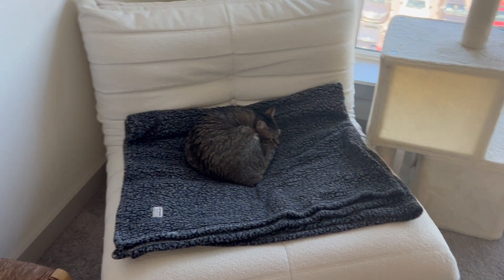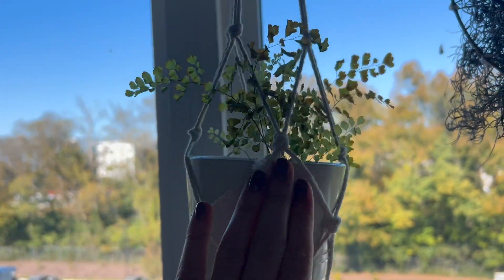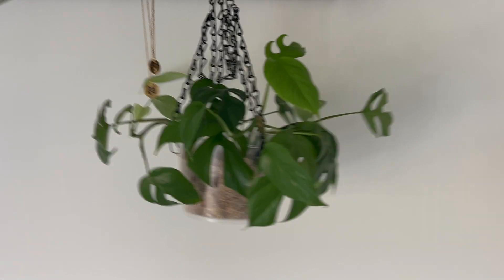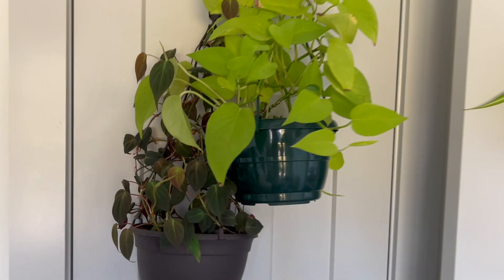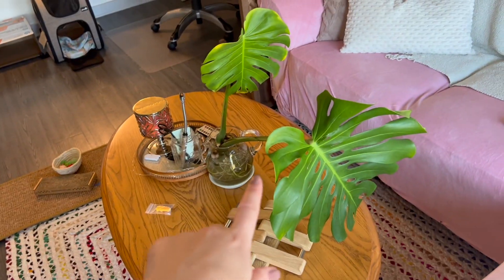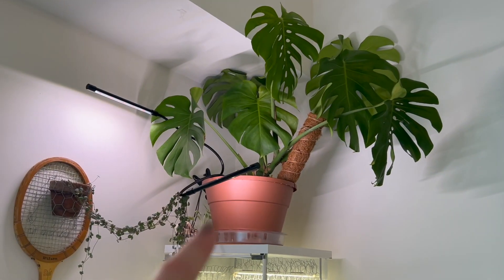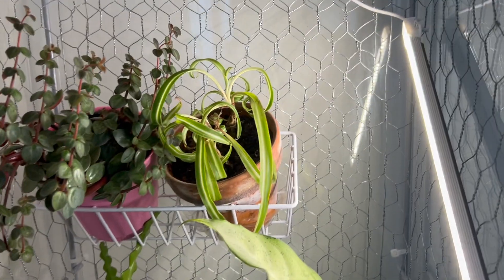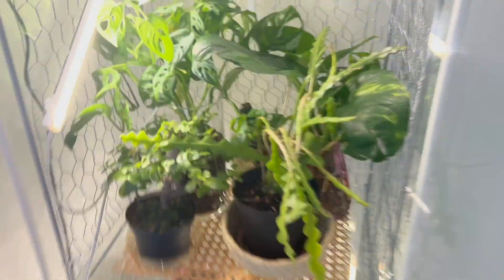Plant tour! 🪴 Fall 2024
💚 Buy a Super Thanks! (click the 3 dots)
However you choose to support, thank you for helping keep Sprouts and Stems running!
Julie 🌱
0:00 - Intro
1:13 - Bedroom plants
6:34 - Living room plants
10:56 - Monstera deliciosa
13:44 - Greenhouse cabinet